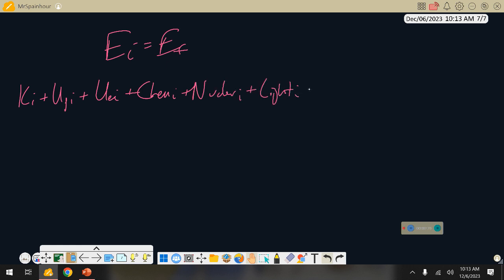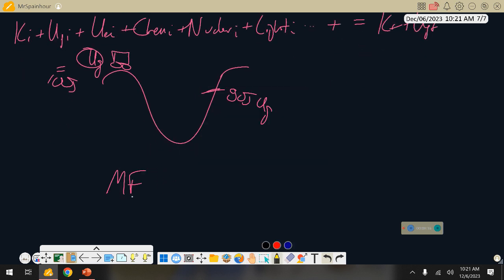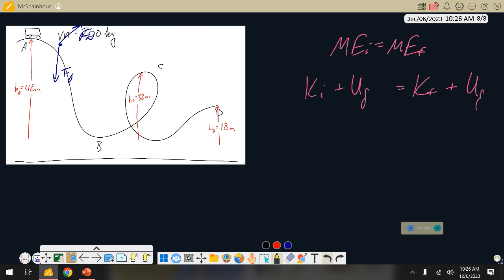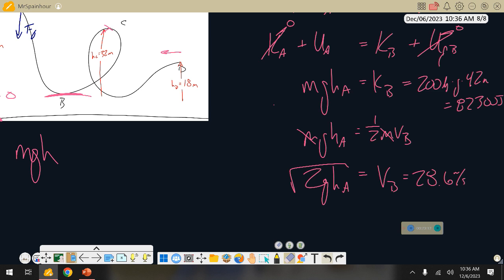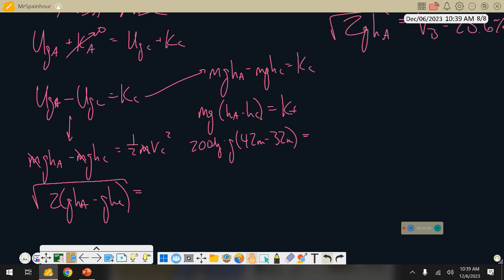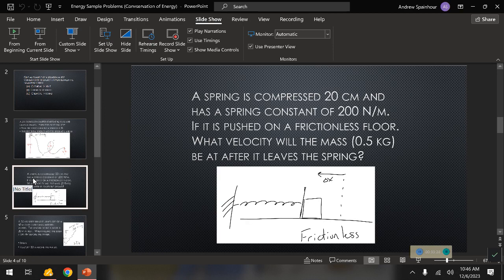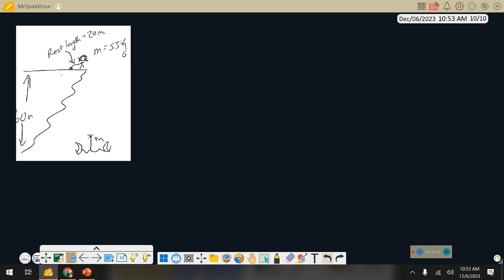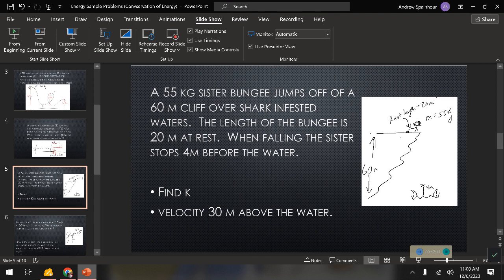Conservation of Energy Math Lecture